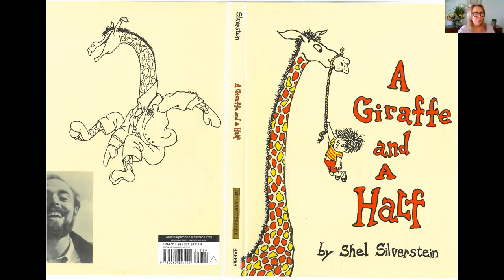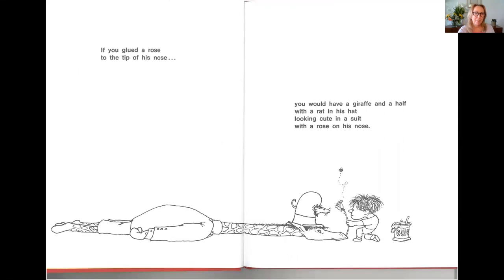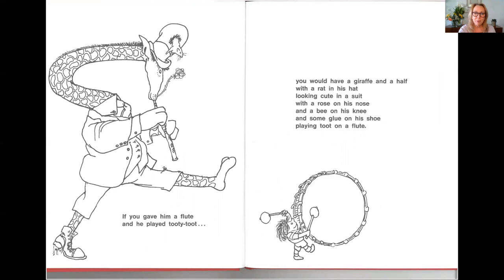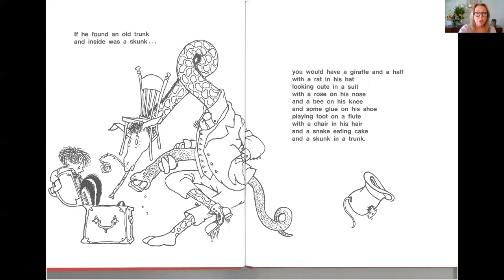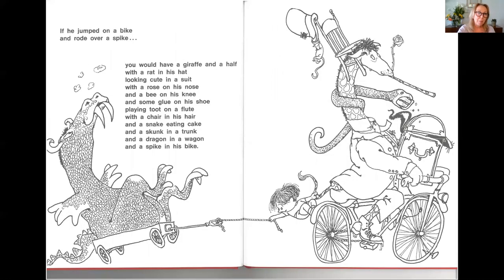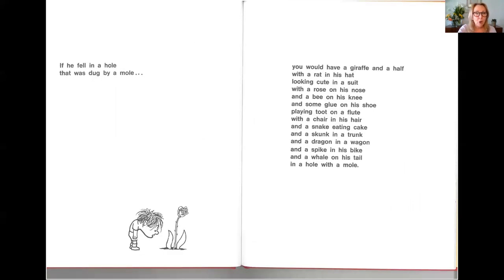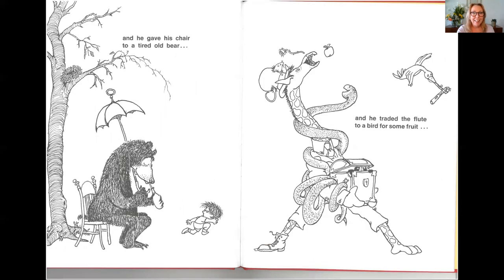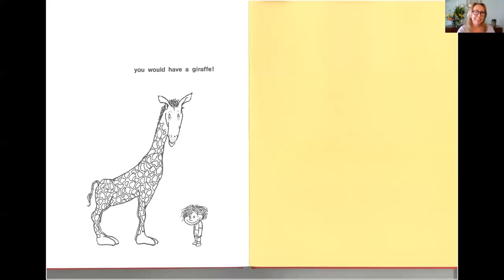A Giraffe and a Half by Shel Silverstein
A wonderful story full of imagination and fantastic illustrations!